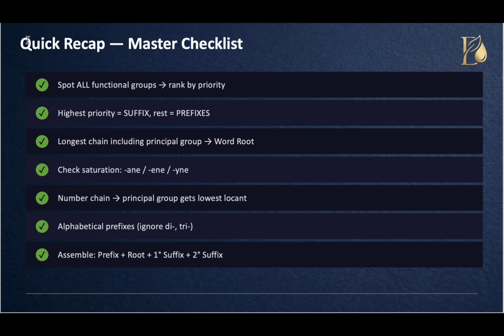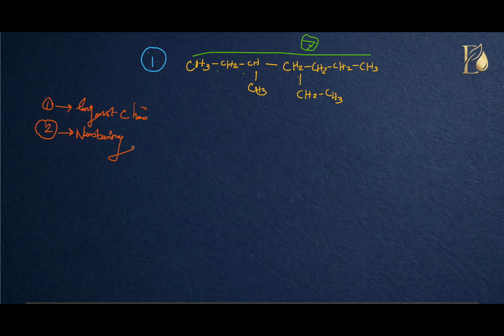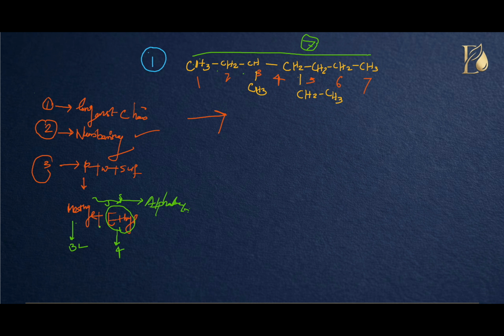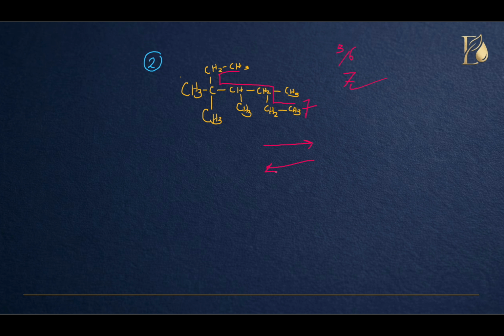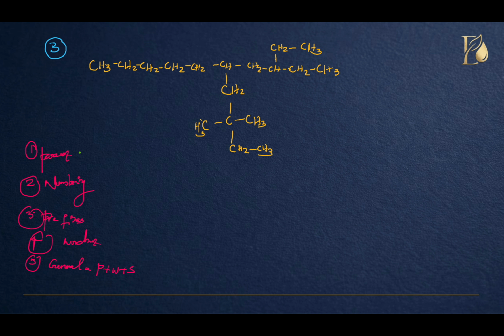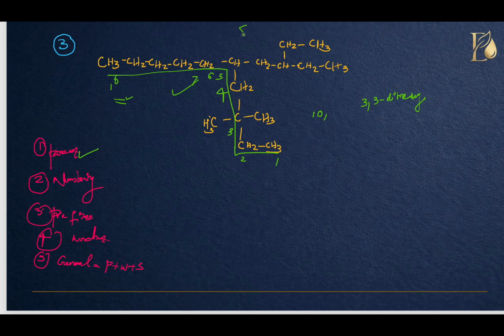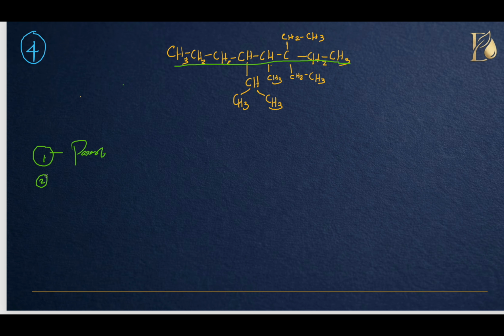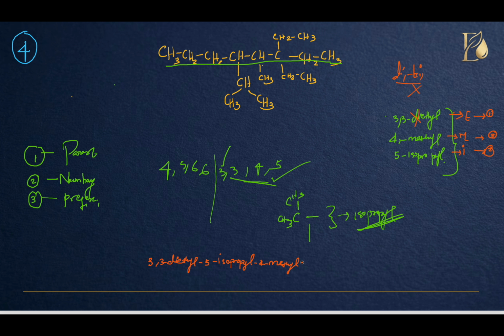IUPAC Naming Examples in 20 Minutes ⚡ | Part 5 | Step-by-Step | Class 11 & 12 Chemistry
📘 Naming of Organic Compounds | Part 5 (IUPAC System – Examples)

This is Part 5 of our series on naming of organic compounds.

In this video, we focus on the IUPAC naming system through examples, where compounds are named using a systematic and rule-based approach.

✔ Longest carbon chain selection
✔ Numbering of carbon atoms
✔ Identification of functional groups
✔ Proper use of prefixes and suffixes

Understand how to apply IUPAC rules step-by-step to solve real exam-level questions easily.

🎯 In this video, you’ll learn:
✔ Step-by-step IUPAC naming method
✔ How to identify the longest carbon chain
✔ Numbering rules (lowest locant rule)
✔ Naming of branched hydrocarbons
✔ Functional group priority in naming

💡 Master Chemistry the smart way with DHILK. 🚀